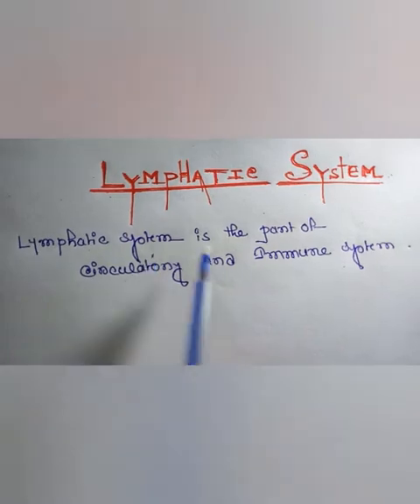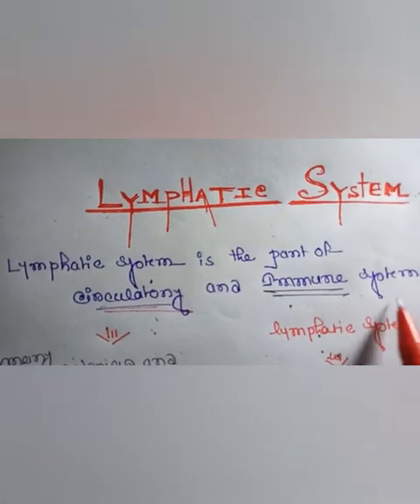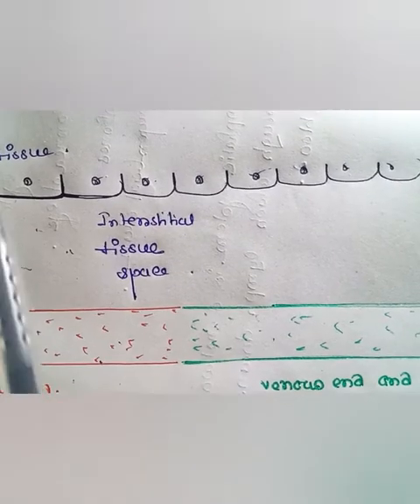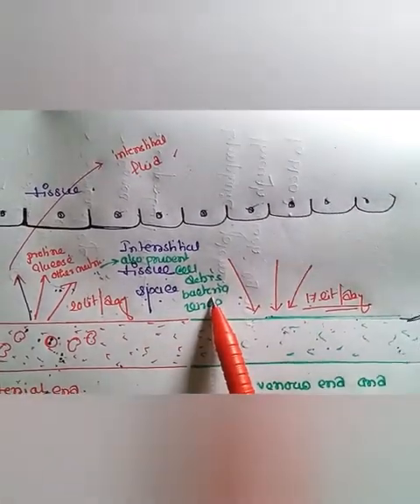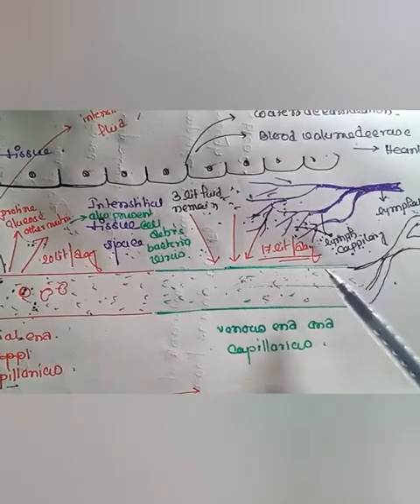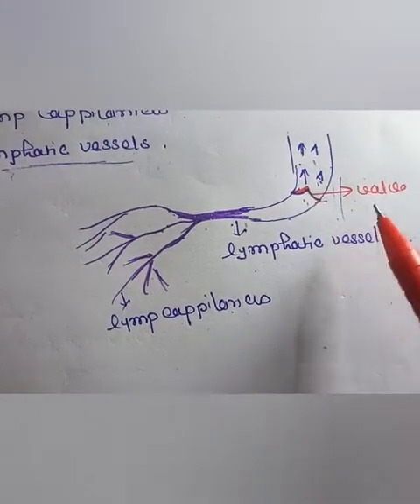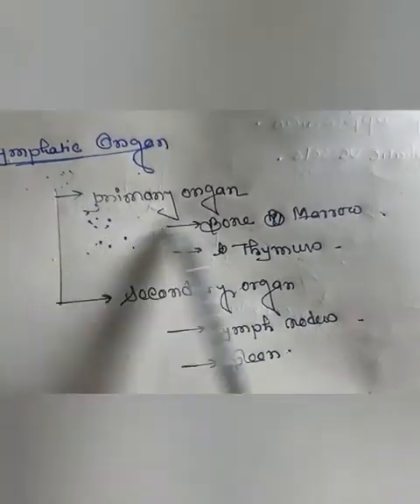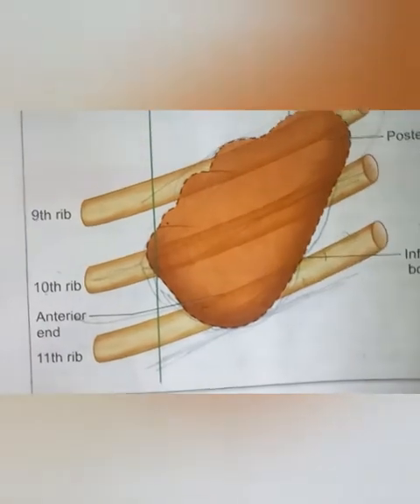LYMPHATIC SYSTEM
what is lympathic system
it's circulation
it's component